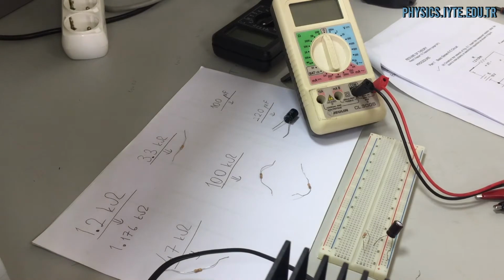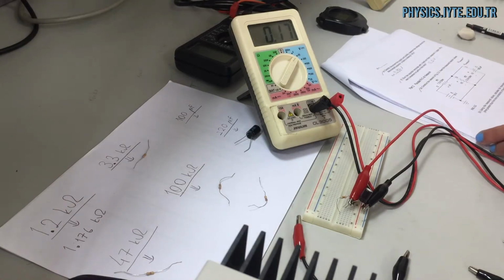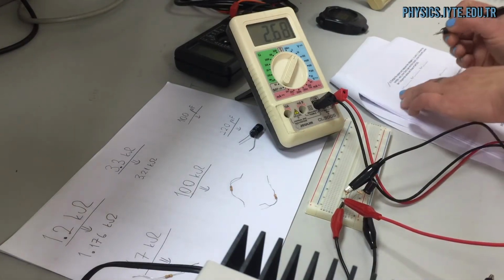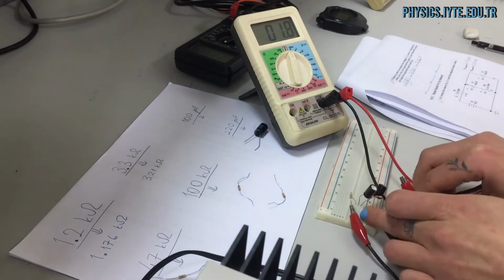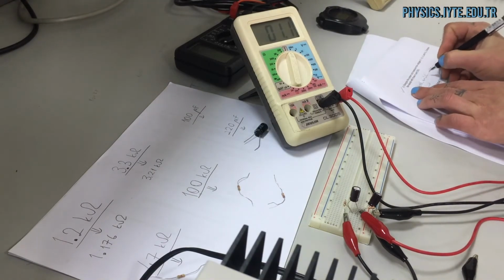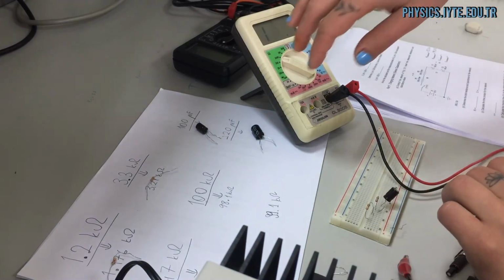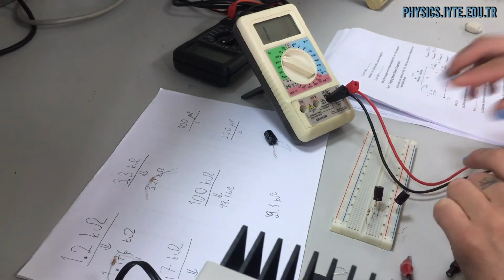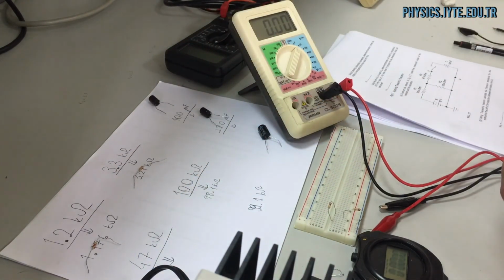Phys320-Exp 5 - CAPACITORS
Assistants:
Sinem Duman
Record-Edit:
Sinem Duman